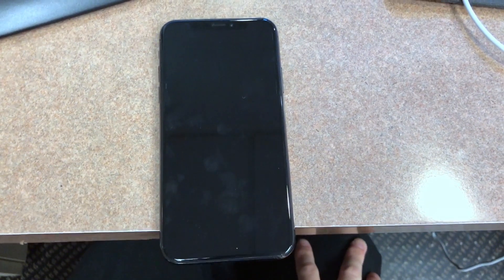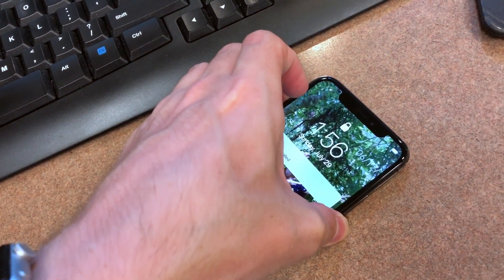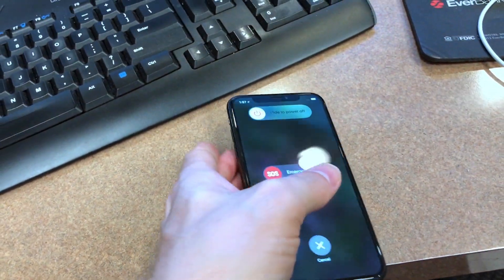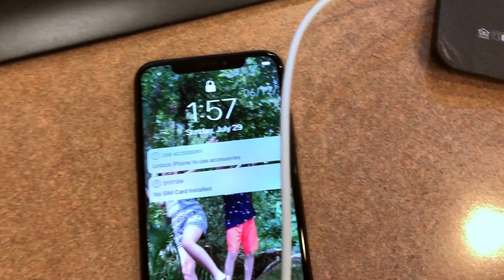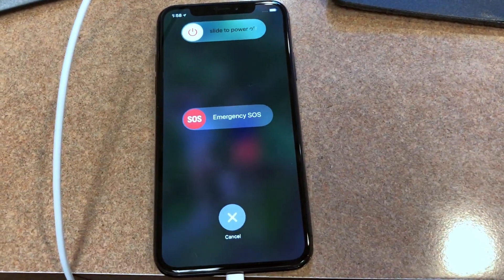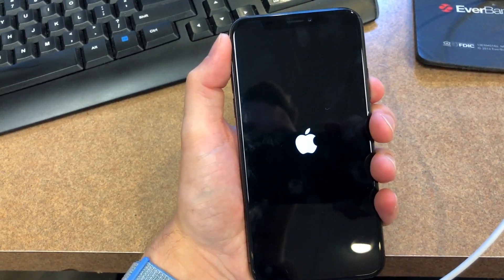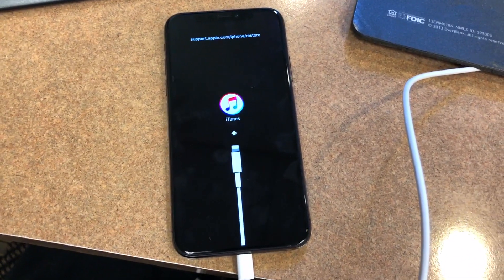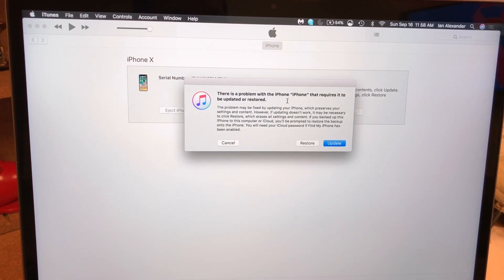How to put iPhone 8, 8+ and X into DFU/Recovery Mode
In this video I go through how to enter an iPhone X into recovery mode. 2 times unsuccessfully and the 3rd time correctly.

For the correct method and to skip go to 3:33 of the video.